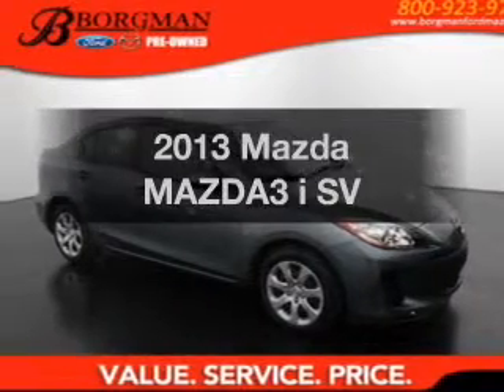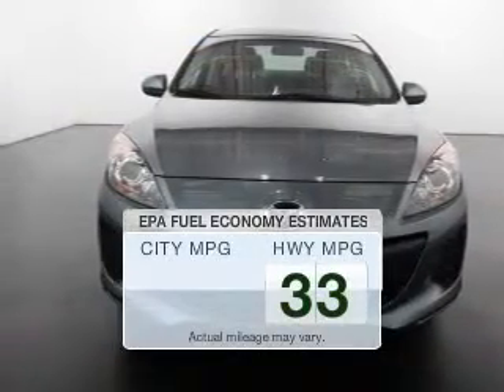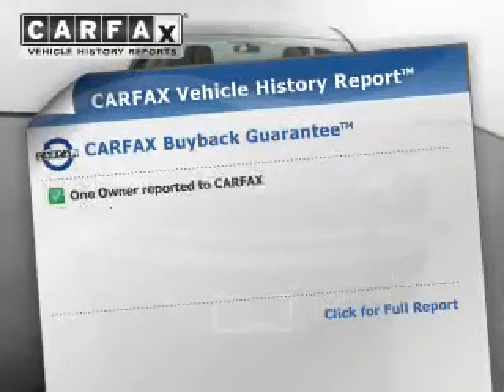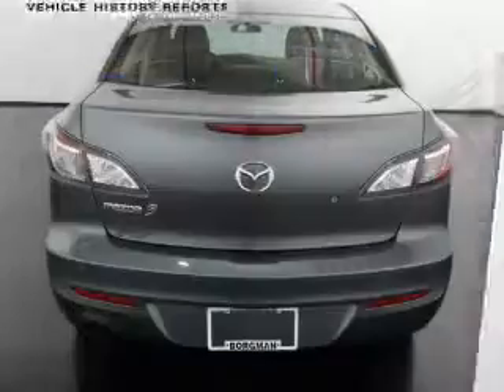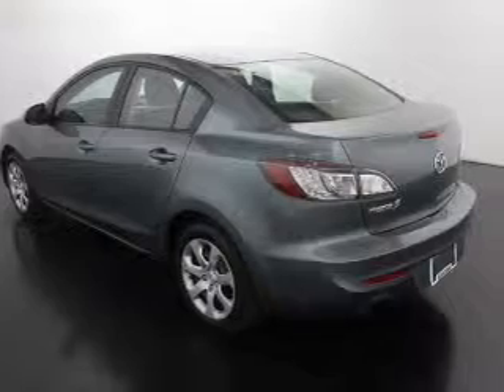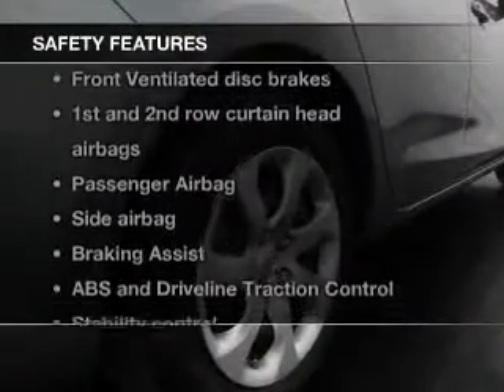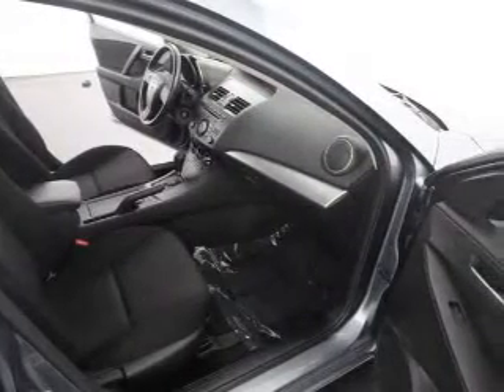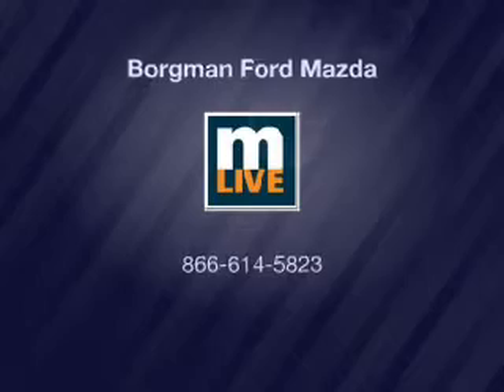2013 Mazda MAZDA3 - Grand Rapids MI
Year: 2013
Make: Mazda
Model: MAZDA3
Trim: i SV
Engine: 2.0 liter inline 4 cylinder 16 valve
Transmission: 5-Speed Automatic
Color: Dolphin Gray Mica
Mileage: 31878
Address:
3150 28th St. SW